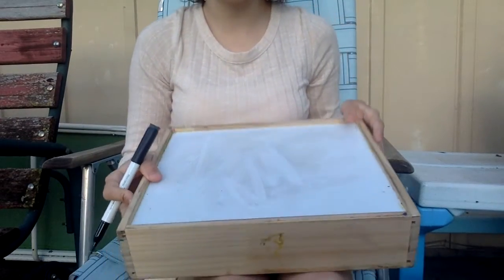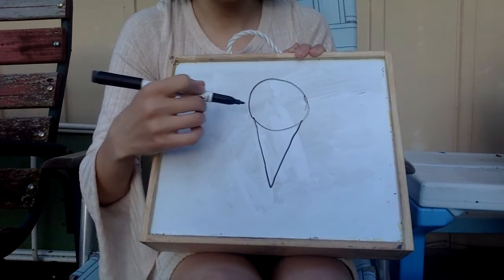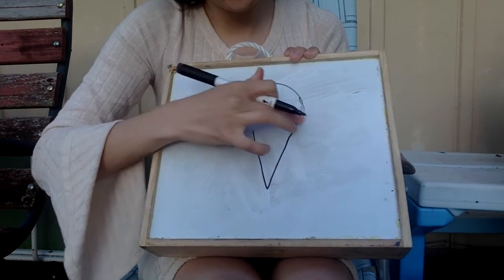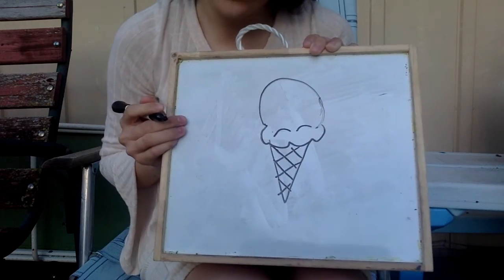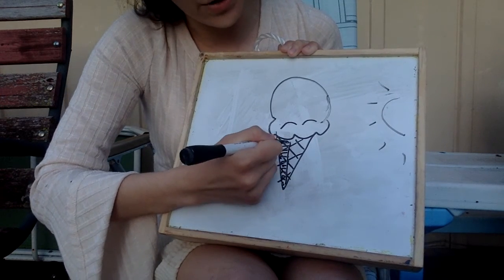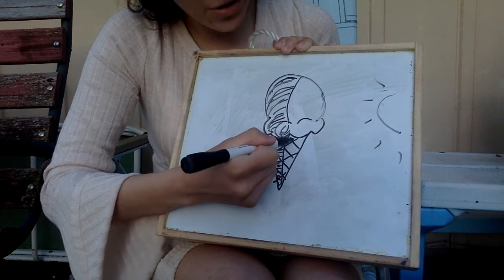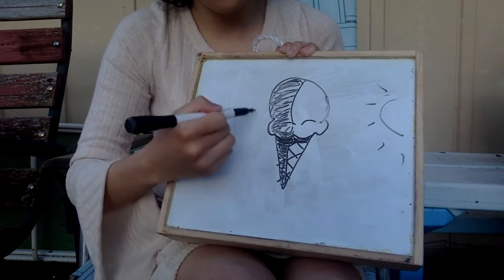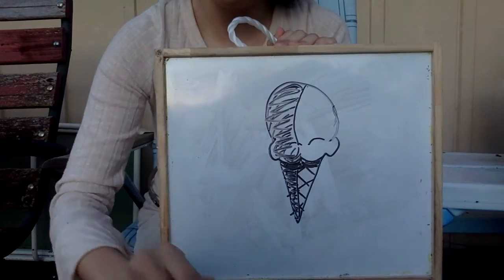Art with Miss A.: How to Draw an Ice Cream Cone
Learn how to draw an ice cream cone using 3D shapes!

Math Extension:
What 3D shape did we use to draw the scoop of ice cream? What attributes, or describing words, do we know about that shape? Draw another object that uses this shape.
What 3D shape did we use to draw the ice cream cone? What attributes, or describing words, do we know about the shape? Draw another object that uses this shape.